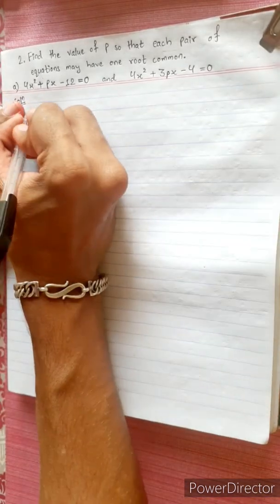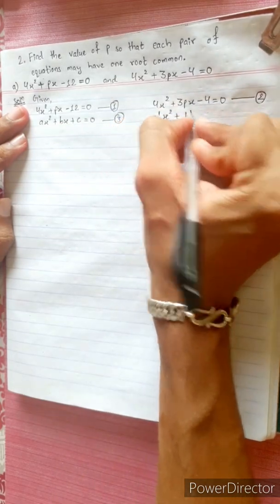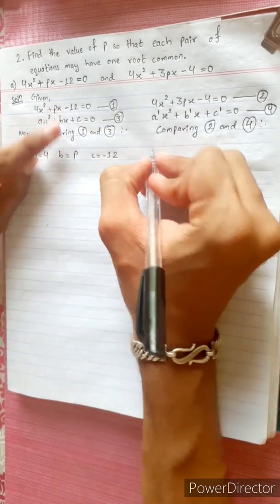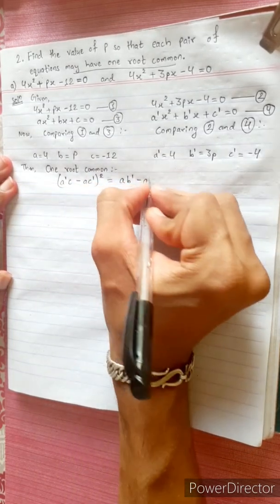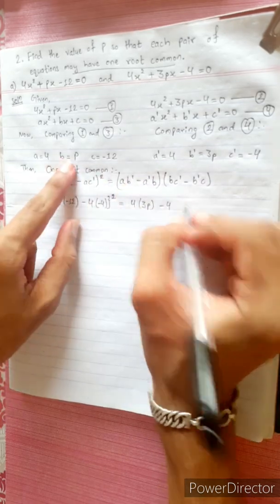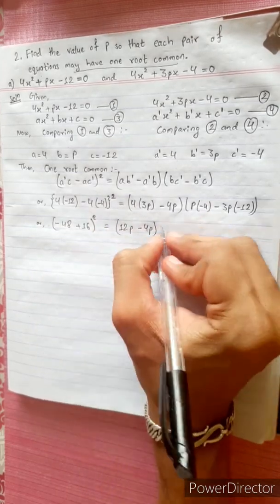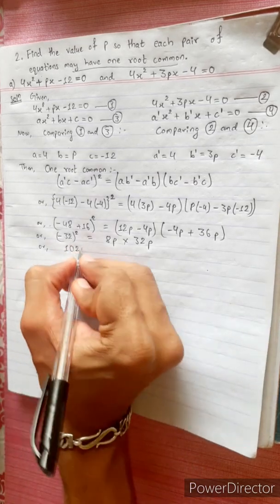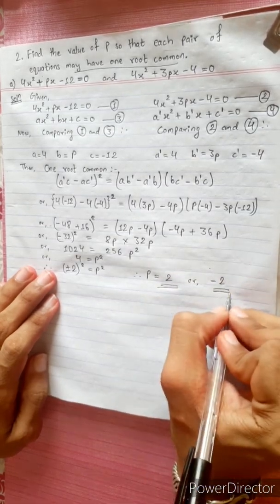2. Find value of 'p' so that each equations have one root common a) 4x² + px –12=0 and 4x² +3px –4=0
2. Find value of 'p' so that each equations have one root common
a) 4x² + px –12=0 and 4x² +3px –4=0
Or,
a. 4x^2 + px –12 = 0 and 4x^2 + 3px – 4 = 0

Mero Guarrantee 🏆

-  Krish 💎